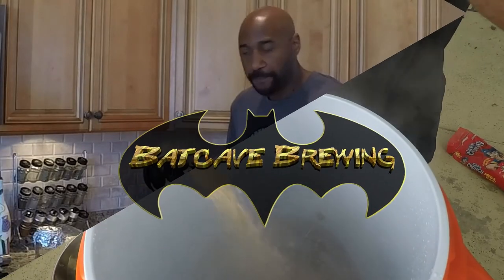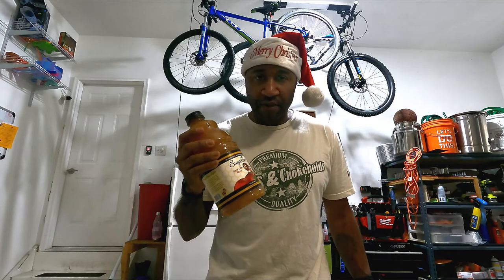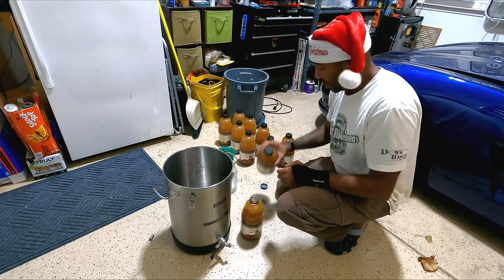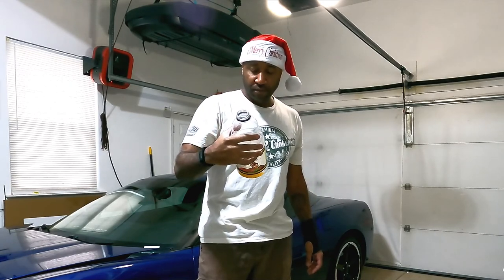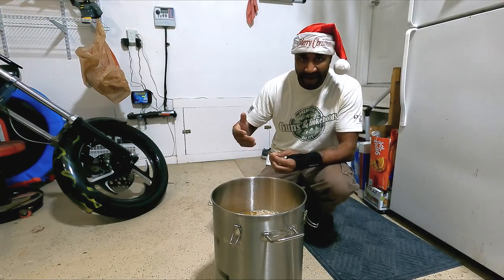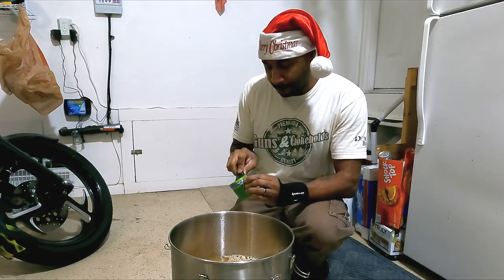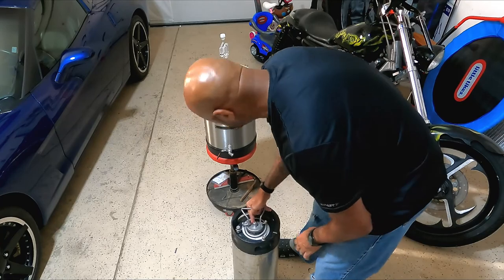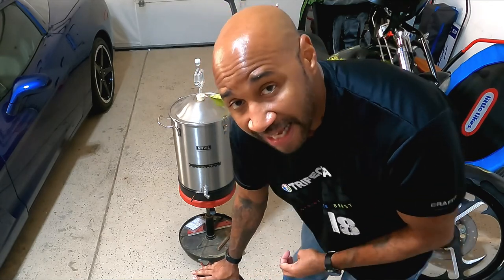Homebrew Hard Cider - Simple Version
Making a very simple hard cider with store bought cider and cider specific yeast.